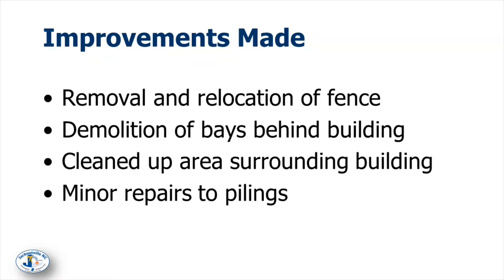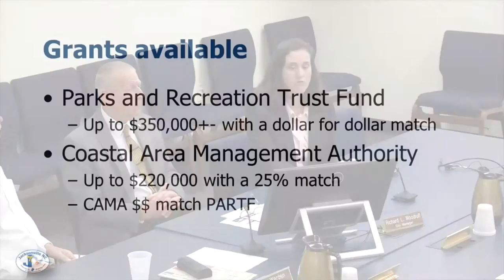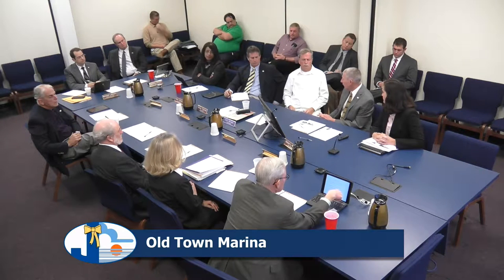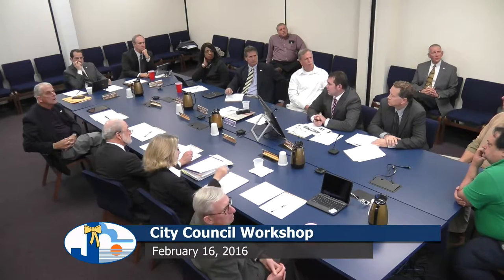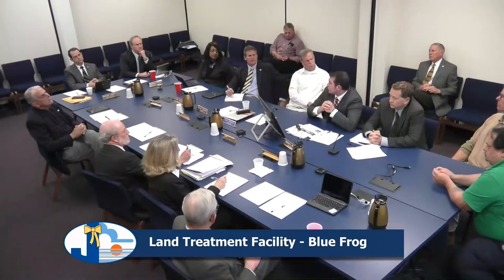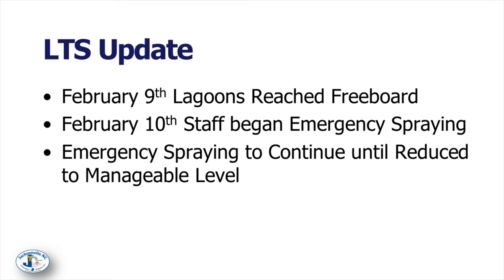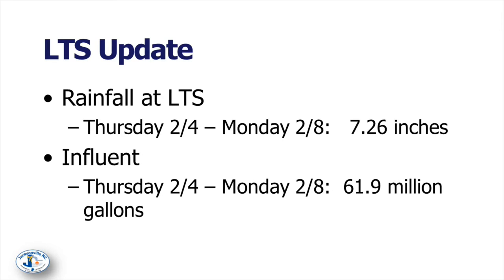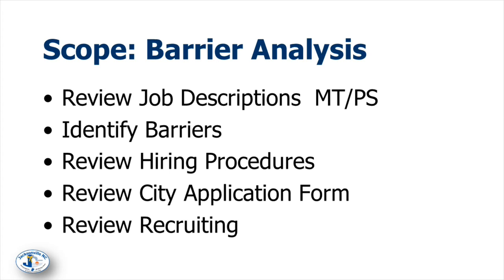Jacksonville City Council Workshop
Production of the City of Jacksonville
Media Services 2016